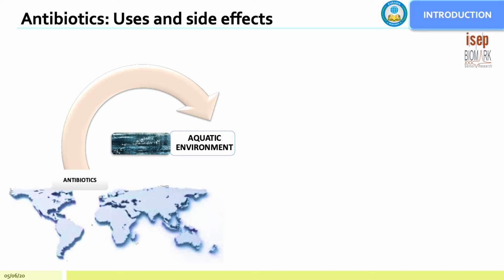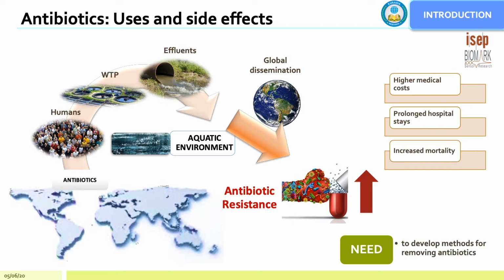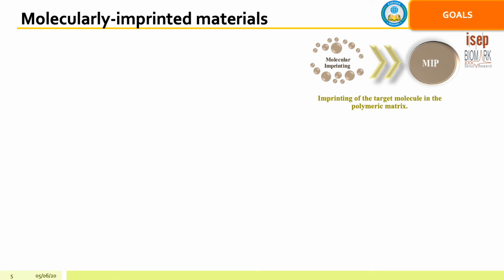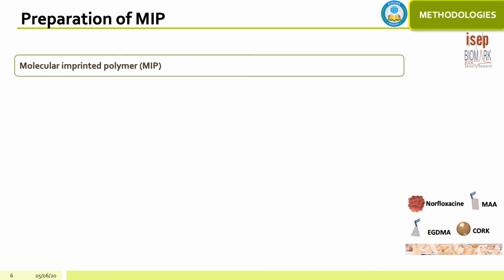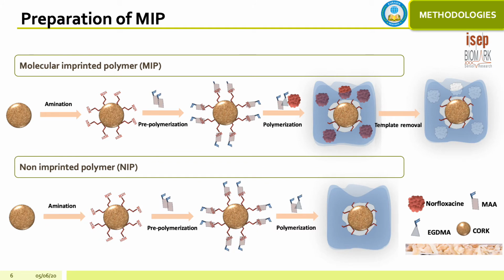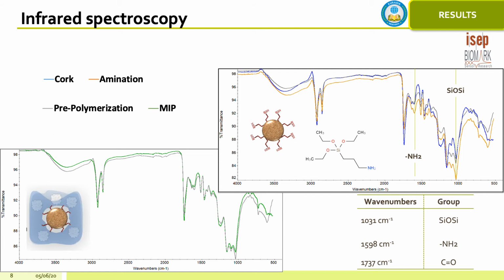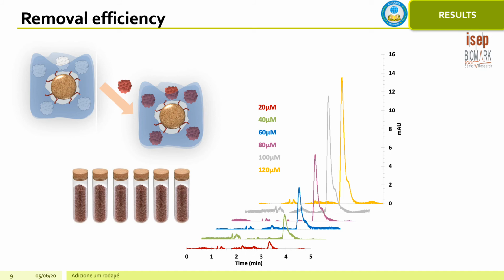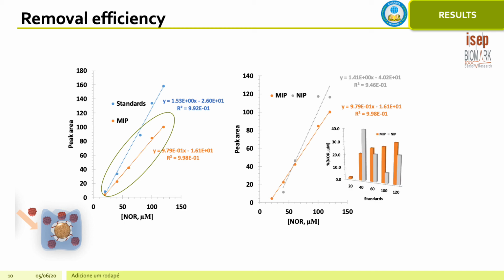Ana Tavares, Molecularly-imprinted materials on cork to remove antibiotics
ICSTR Paris
International Conference on Science & Technology Research, 10-11 June 2020
ID - ERCICSTR2011072